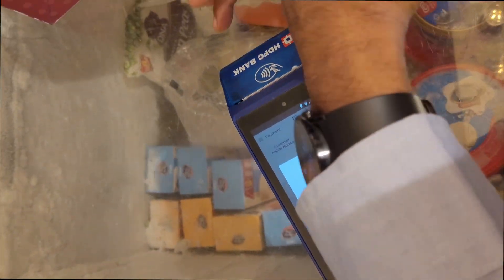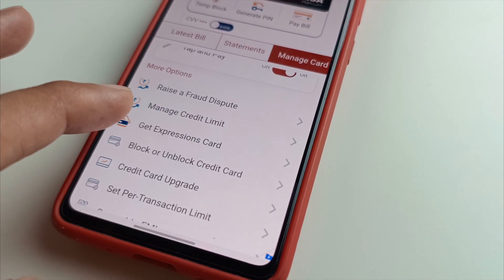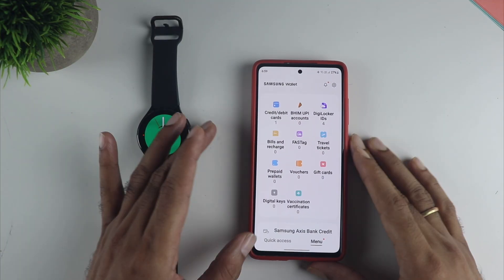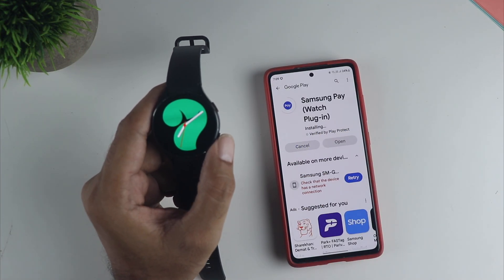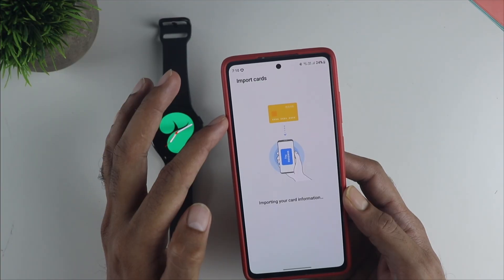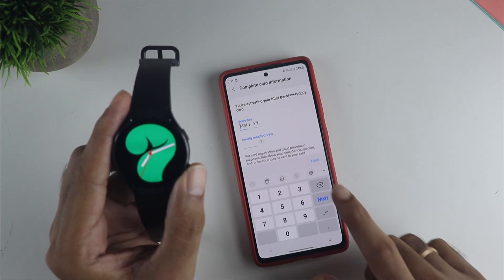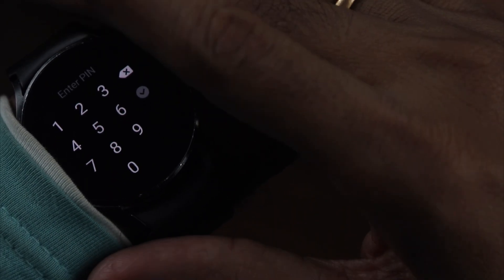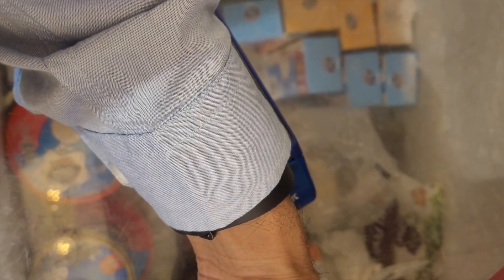Galaxy watch Tap & Pay | Setup & Use Samsung Pay!!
This is a tutorial on how to setup samsung pay on your galaxy watch 4, galaxy watch 5 or galaxy watch 6 with the latest update that provides official support for samsung pay or tap and pay even for the older devices here in India.